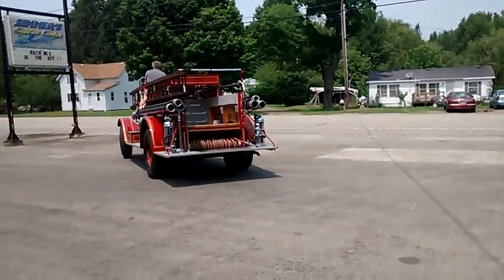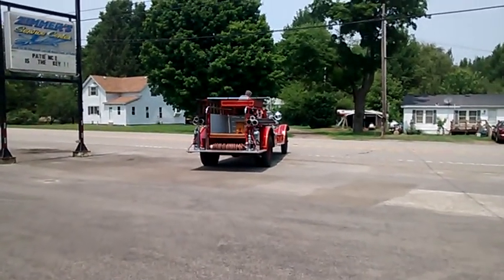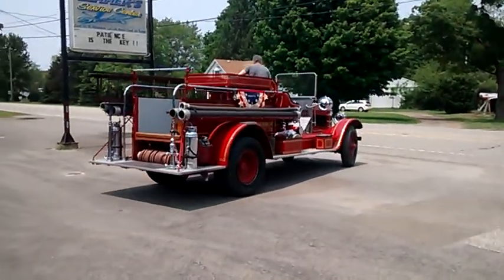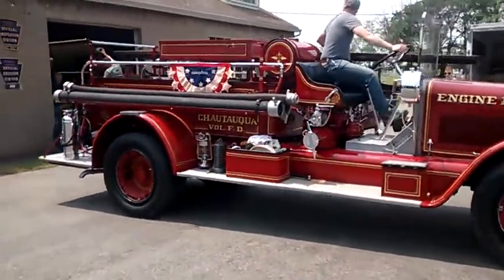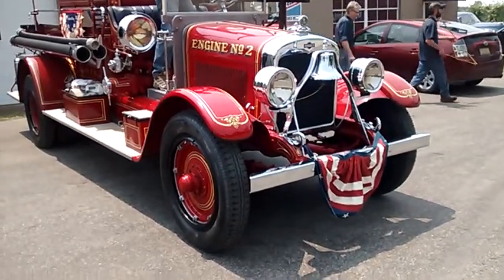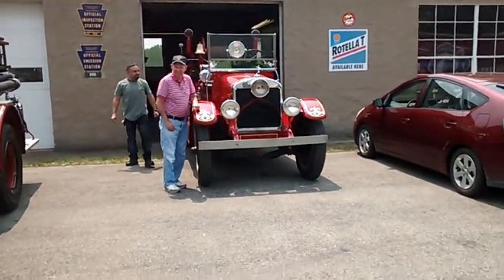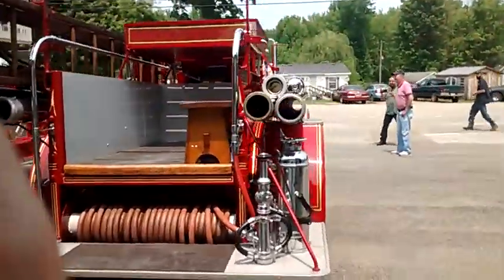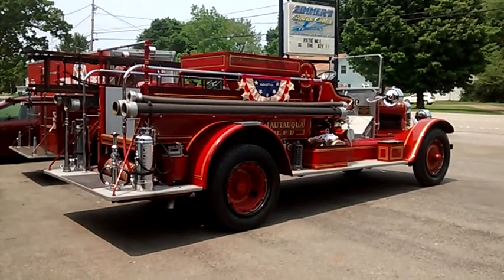1920's Fire Engines at the Shop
We work on some really neat stuff at the shop which makes my job interesting and fun.